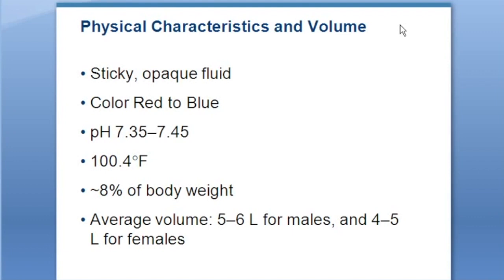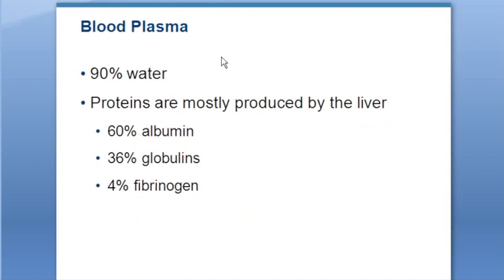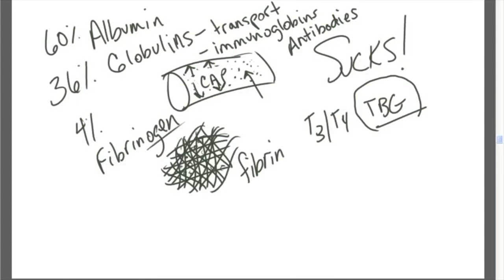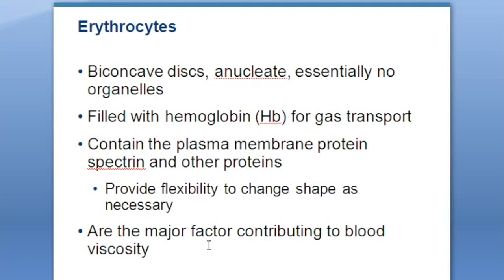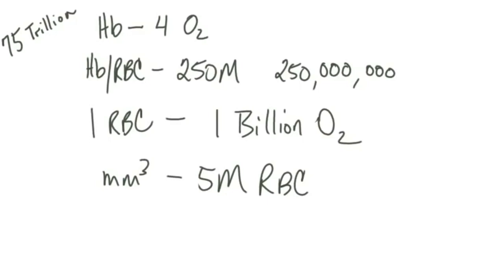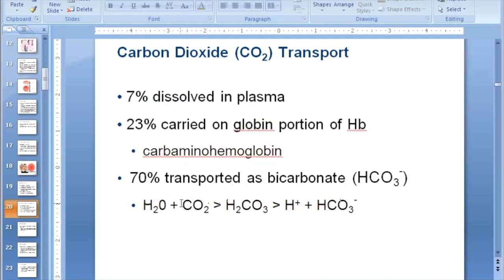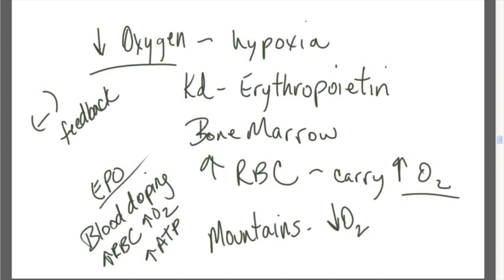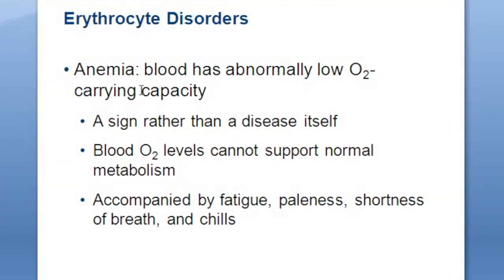Chapter 17 - Blood Part 1